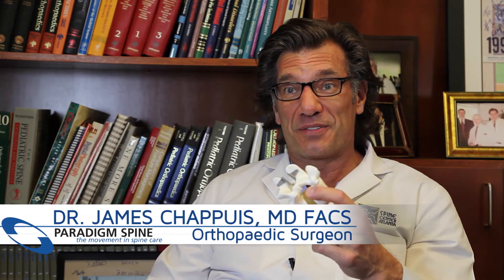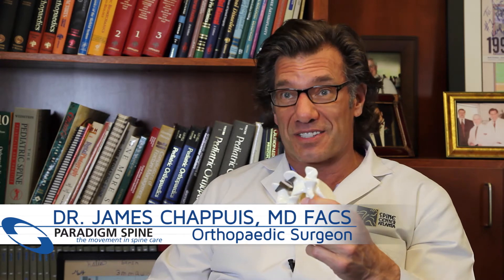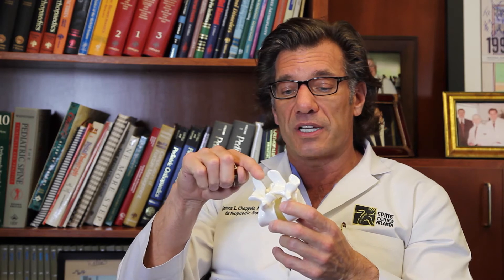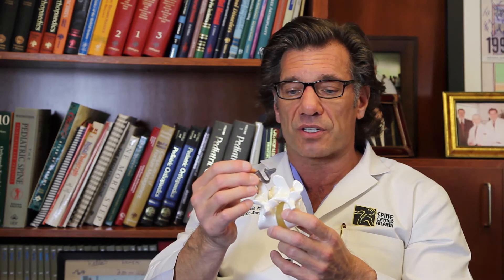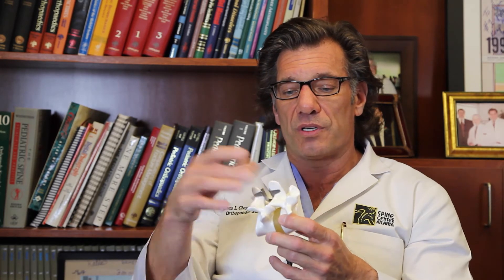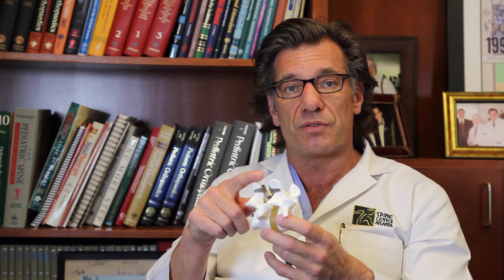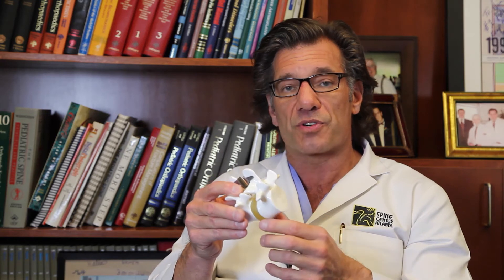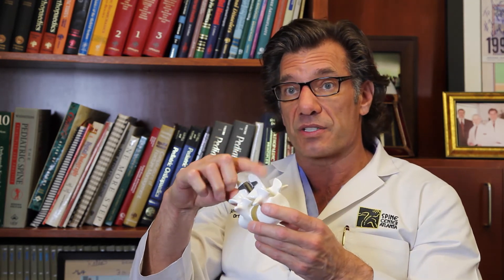Paradigm Spine Coflex Procedure Overview by Dr. Chappuis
Dr. Chappuis gives an overview of the Coflex procedure